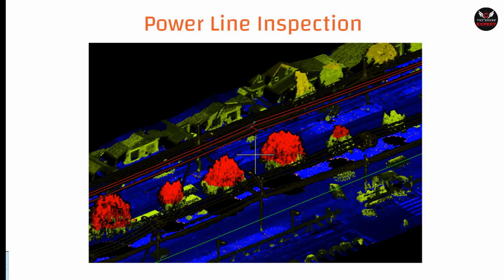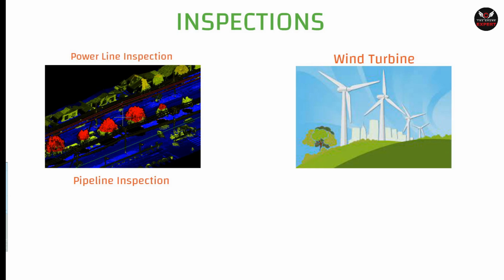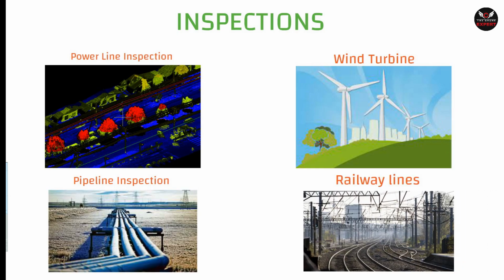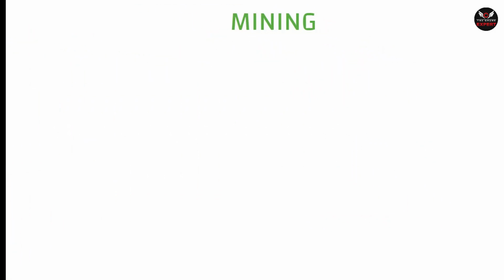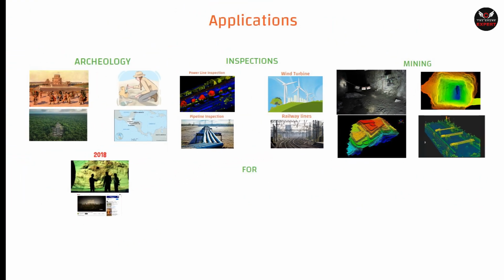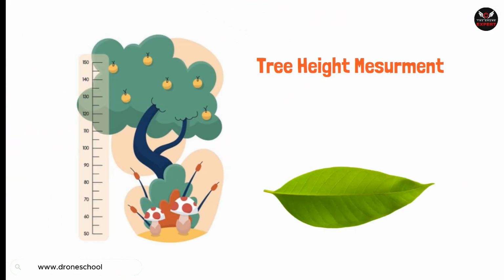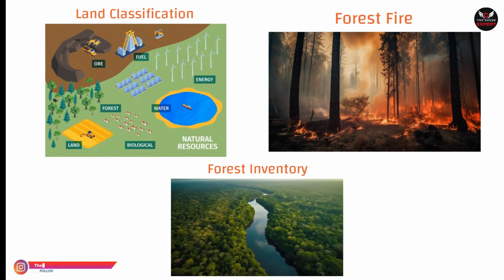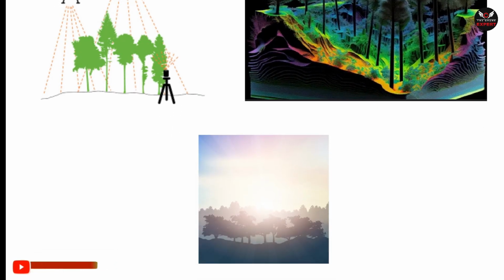Drone LIDAR Training Series English Video-3 || Application of LIDAR Mapping || droneschools.in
Uploaded by- Shoaib

A LiDAR drone is an unmanned aerial vehicle equipped with LiDAR (Light Detection and Ranging) technology. LiDAR drones utilize laser pulses to measure distances to the Earth's surface, creating highly accurate 3D maps or models of terrain, buildings, and other objects. These drones are commonly used in various industries such as surveying, construction, agriculture, forestry, and environmental monitoring for tasks like topographic mapping, infrastructure inspection, and vegetation analysis. The ability to quickly and accurately capture detailed spatial data from above makes LiDAR drones valuable tools for applications requiring precise measurements and analysis over large areas.

1- BOYA MIC
2- Tripod
3- Tripod Mini
4- Voice Recording Mic
5- Green Screen
6- LG Monitor
7- Nvidia GeForce

.VIDEO-1.

Here are some of our best courses for Beginners

2- Image processing and 2d and 3D model building using drone -

3- Learn to Professionally GeoTag Your Drone Video in Hindi